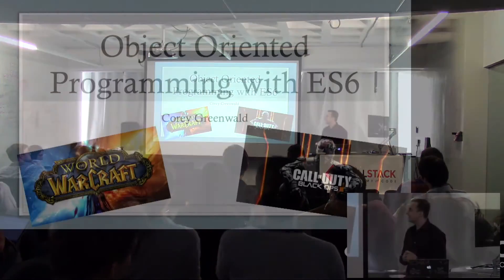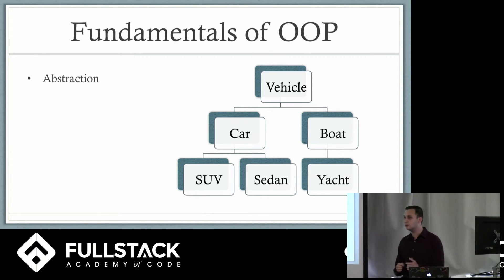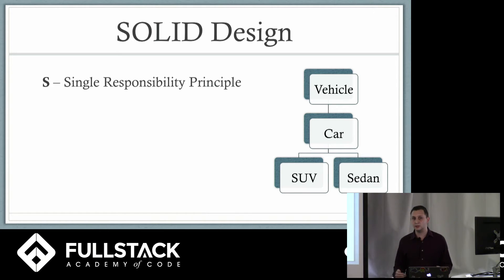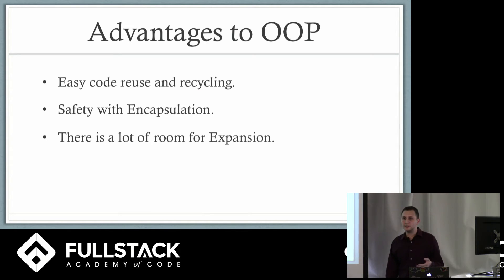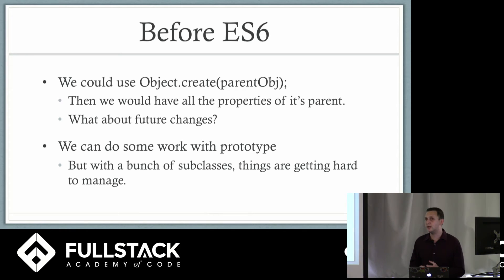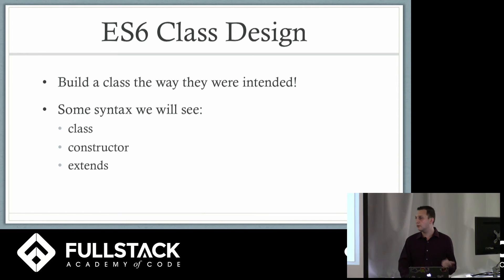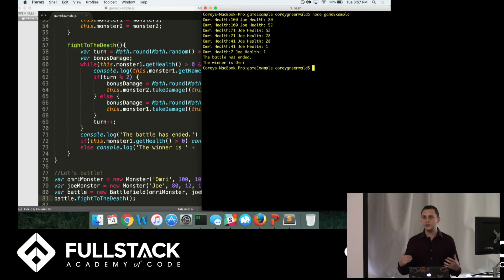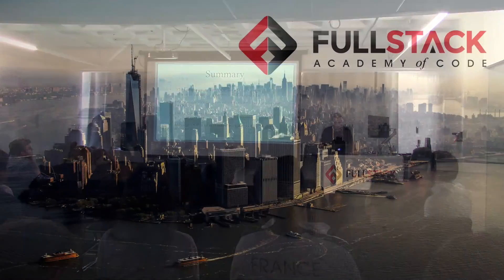JavaScript Object-Oriented Programming Tutorial - OOP with E6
Object-Oriented Programming (OOP) is a programming paradigm organized around objects and data rather than actions and logic. In this JavaScript Object-Oriented Programming Tutorial, we explain the important uses, design patterns, implementation, and new JavaScript syntax for creating object-oriented programs. We also bridge the gap between OOP and game design.

Watch this video to learn:

- The fundamentals of Object-Oriented Programming
- The advantages and disadvantages of OOP
- ES6 class design